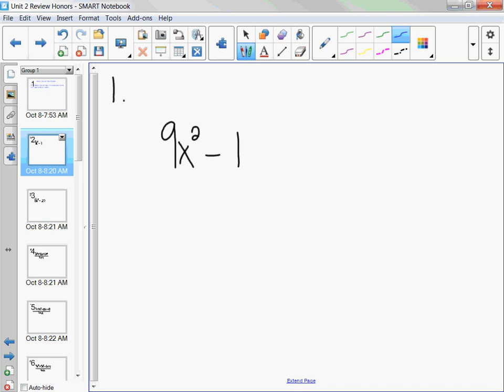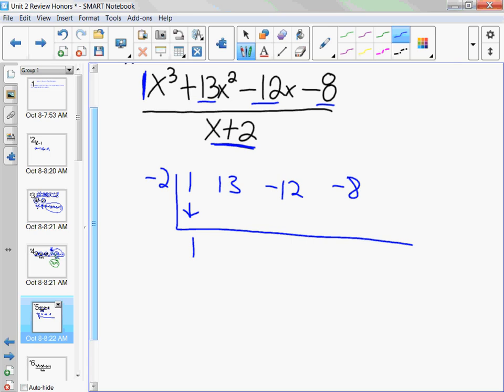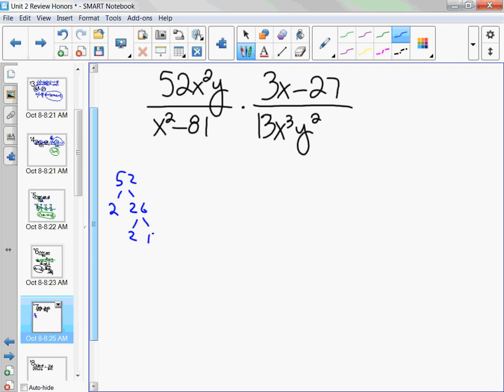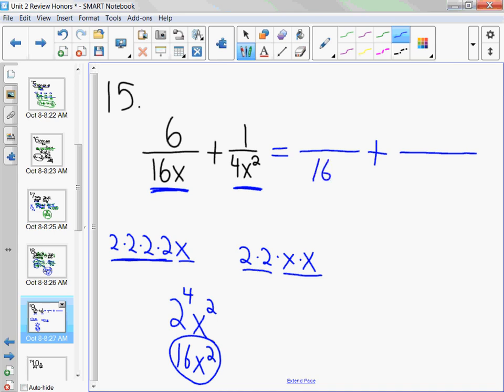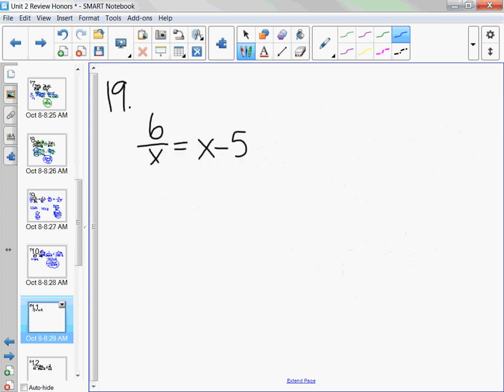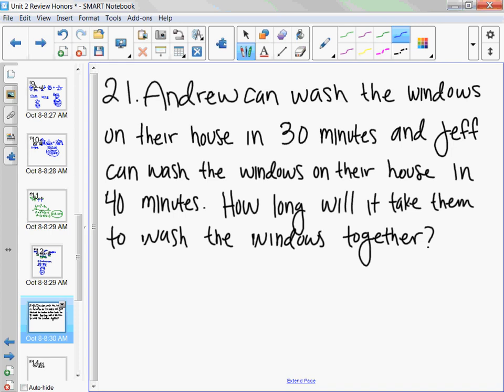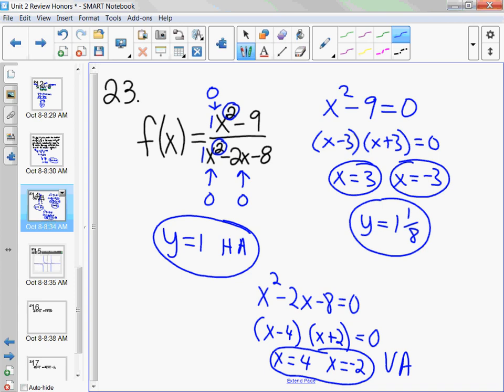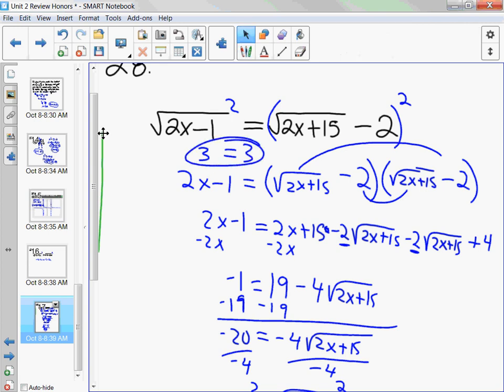Unit 2 Review Honors